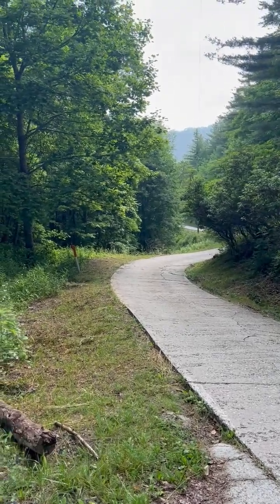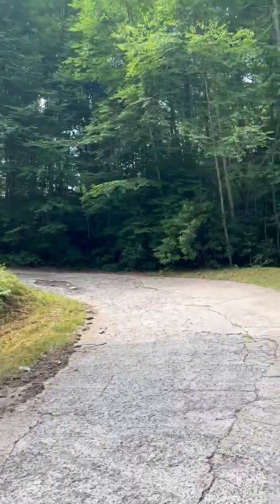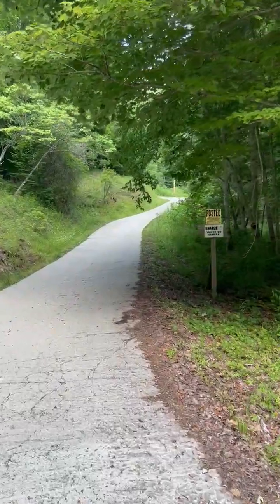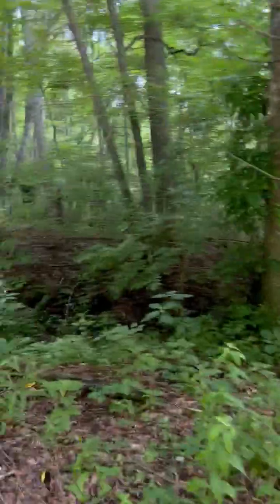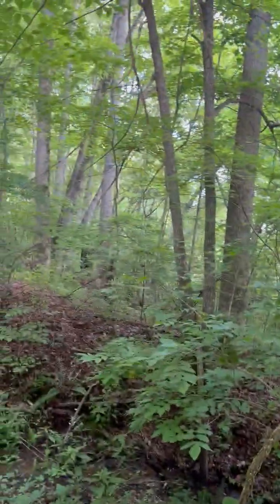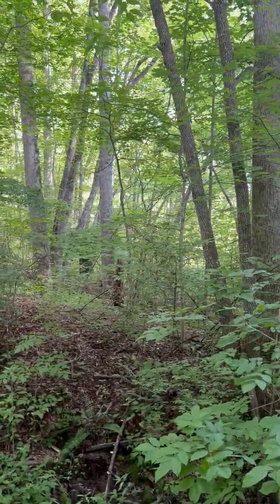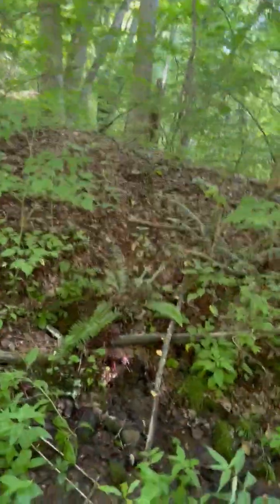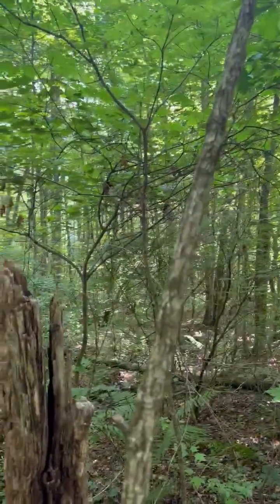Jackson County 16.43 acres - Too Sweet & Wild Hog Road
Video shows where Two Sweet Road ends and forks off into Wild Hog Road.